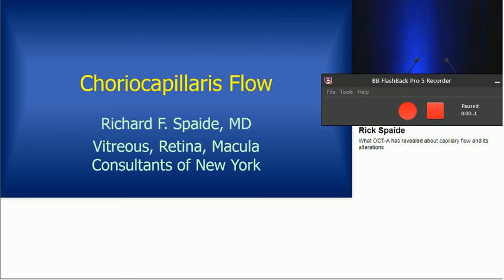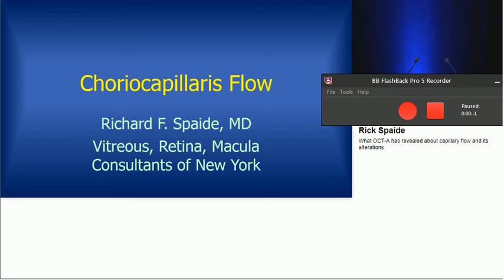What OCT A has revealed about capillary flow and its alterations Spaide Rick